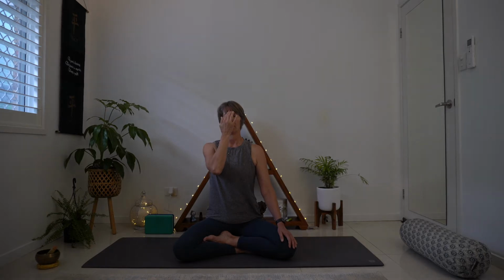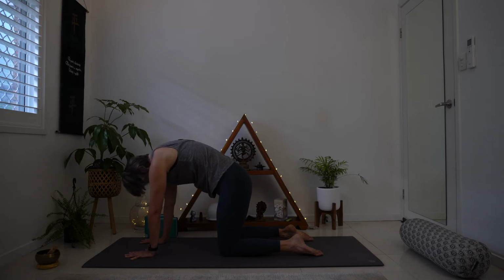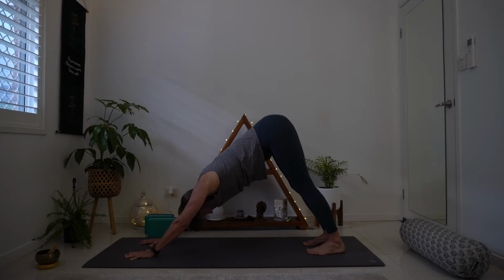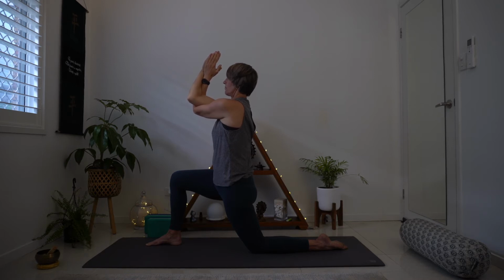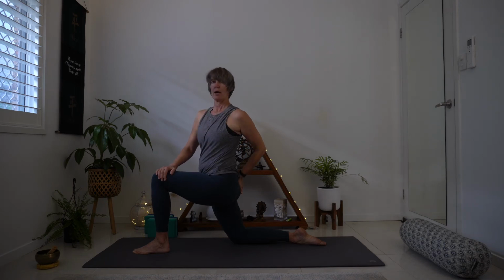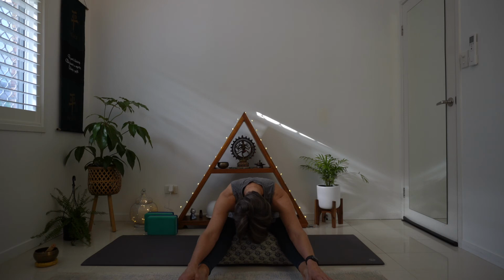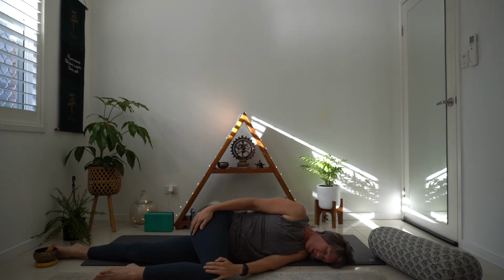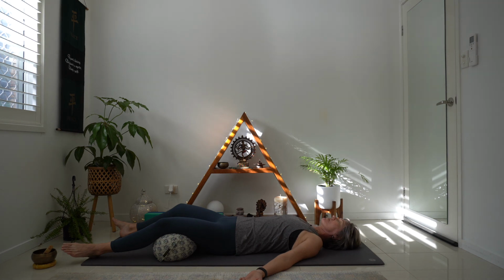Yoga for over 50's: Rise and Shine Nurturing and Nourishing Flow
Do you sometimes find it challenging to get going in the morning? This video will allow you to progress at your own rate...you can go as gentle or as strong as you feel on the day. I give you options and modifications that will ensure that you feel nurtured and nourished.

Avoid skipping Savasana; ensure that you give yourself at least 7 to 9 minutes .this is where the magic happens. This time you invest in at the end of your practice is critical as it enables you gain all the benefits from your practice by absorb all the positive energy and elements created.